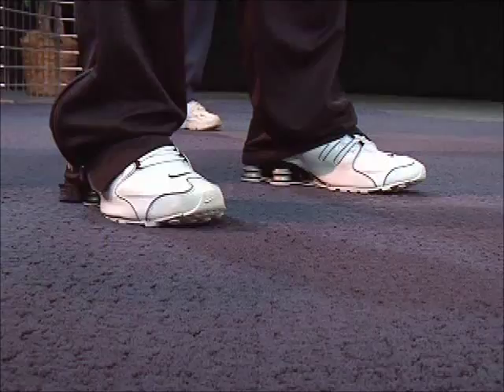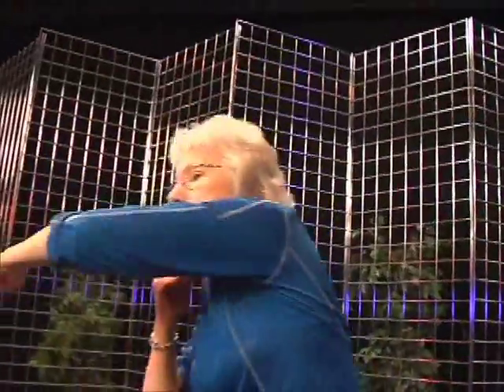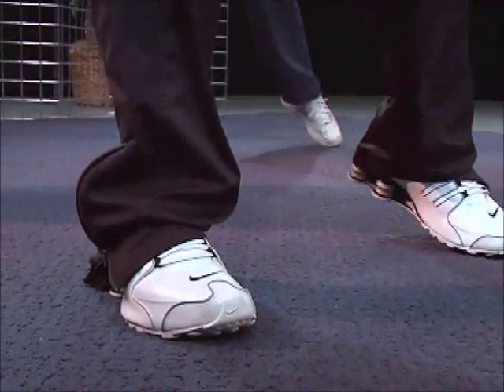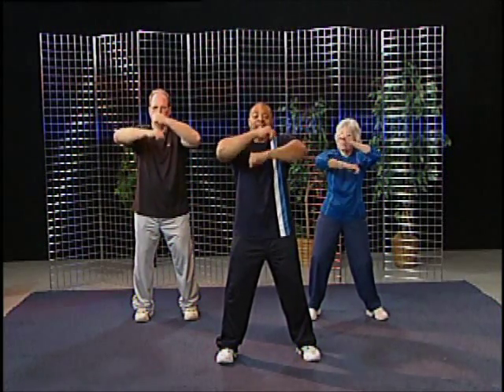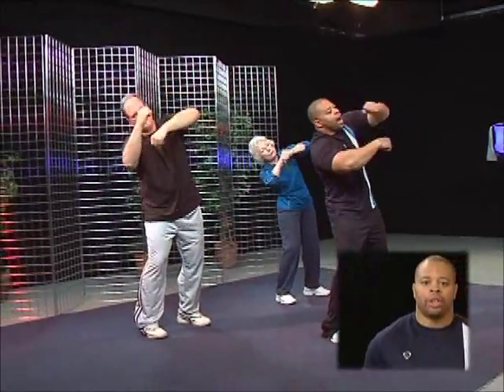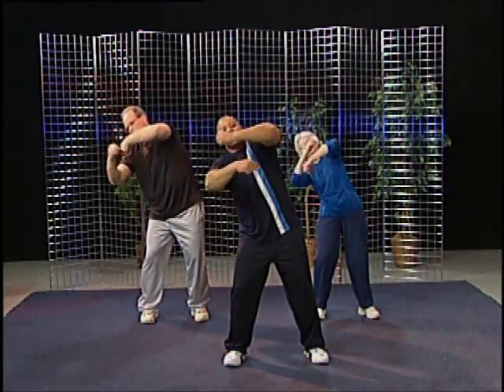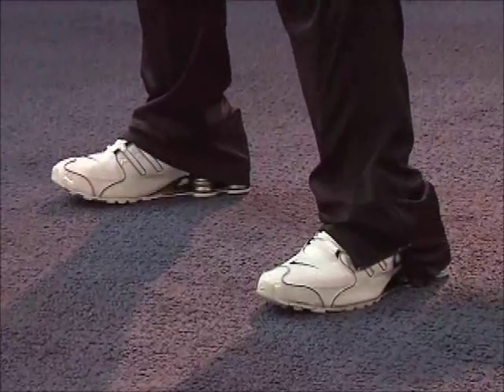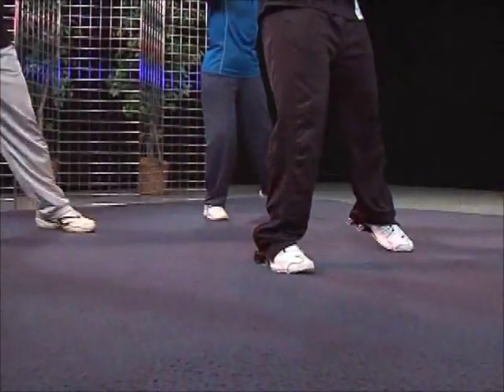Cardio Boxing for Seniors by Curtis Adams of Vitality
Active adult 55+ cardio boxing exercise segment by Curtis Adams. Seated workout for beginner fitness level.  To purchase our latest DVD or schedule Vitality at your senior citizen center or retirement community